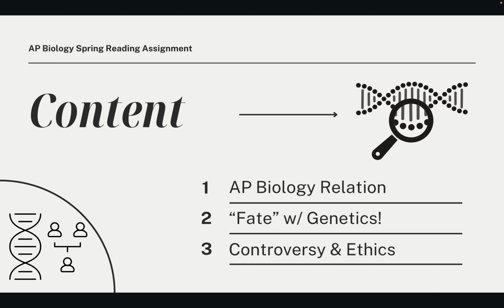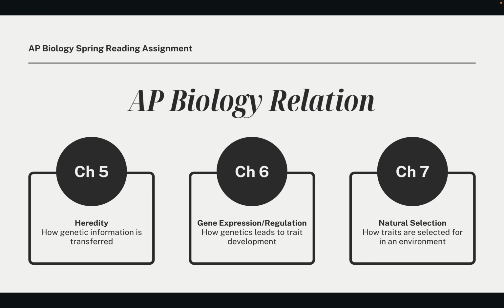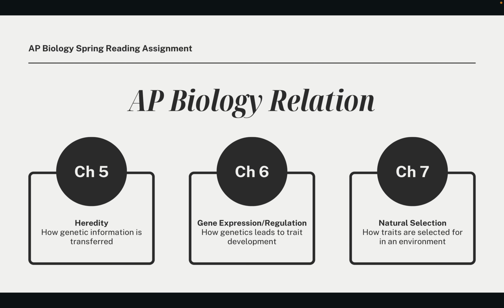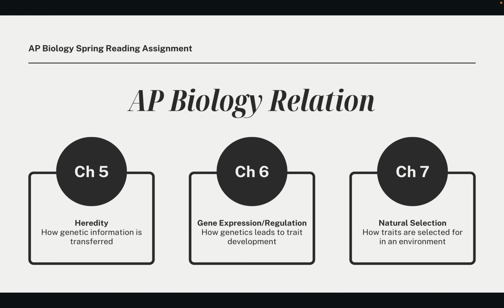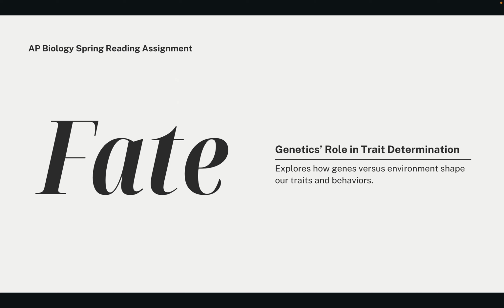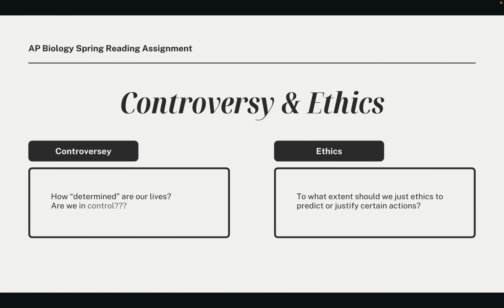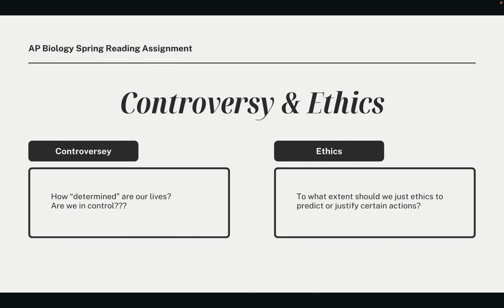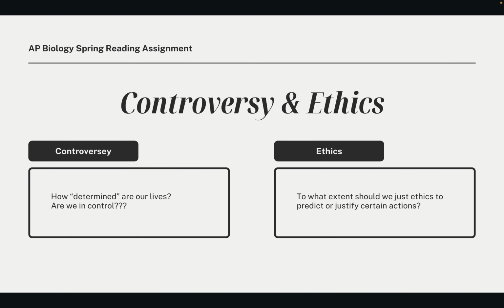AP BIO - Spring Reading Assignment Adam Hacker